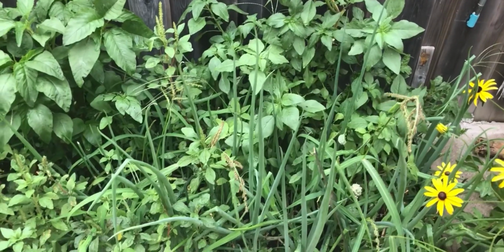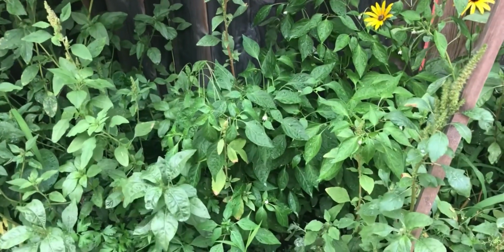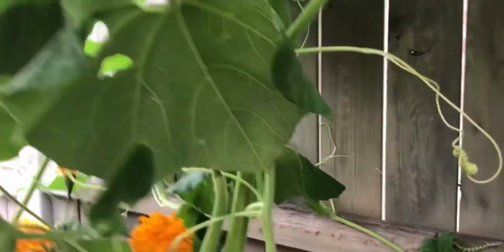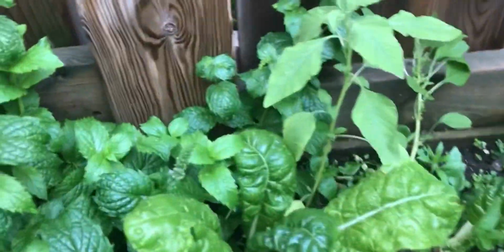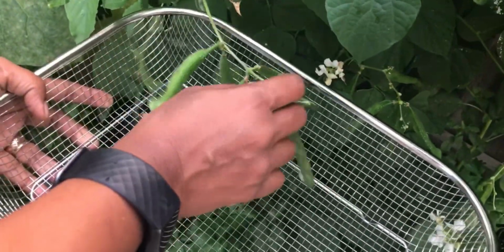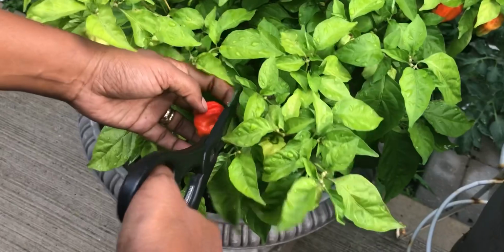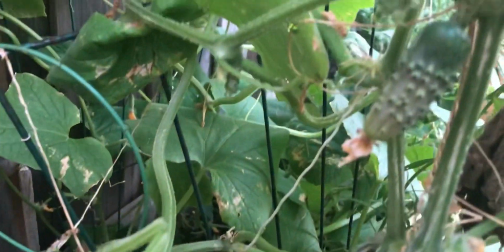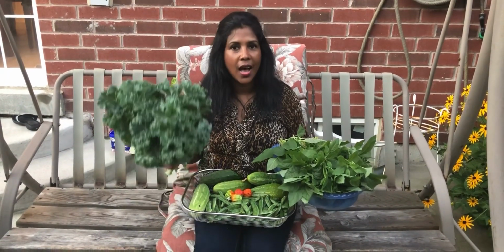Harvesting from my garden today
Cucumber
Saime
Pepper
Chowri Bhagi/Jamaican calloo
Kale